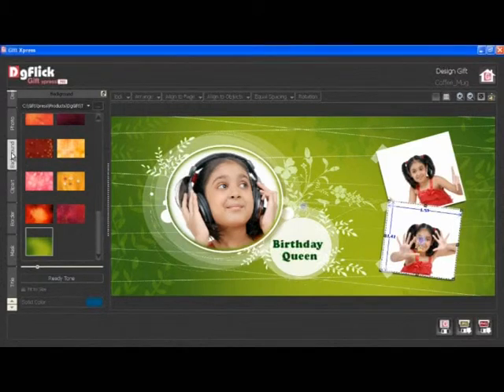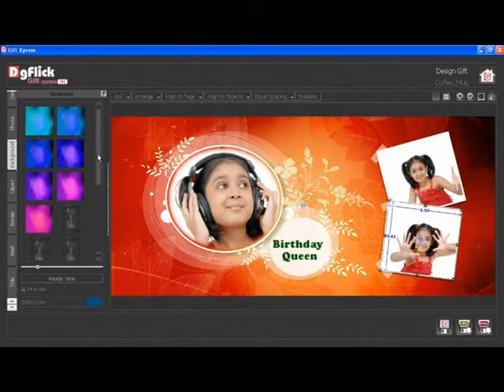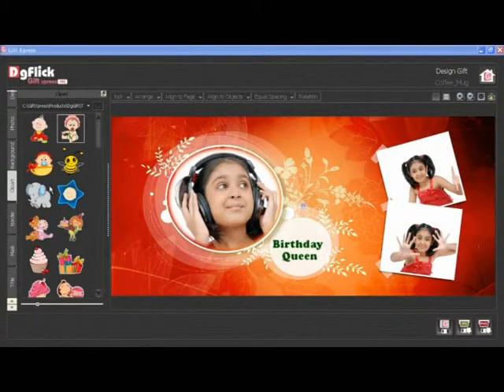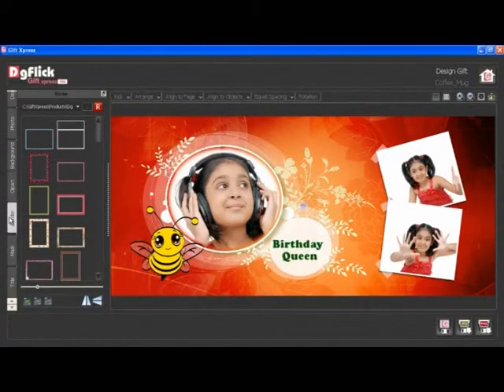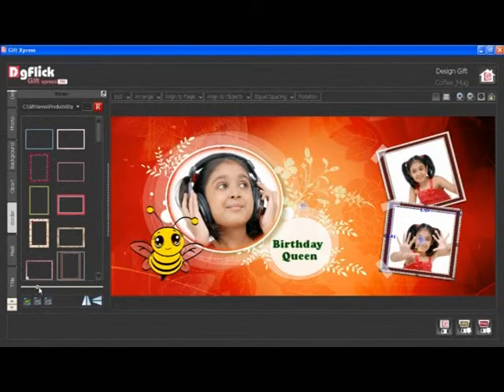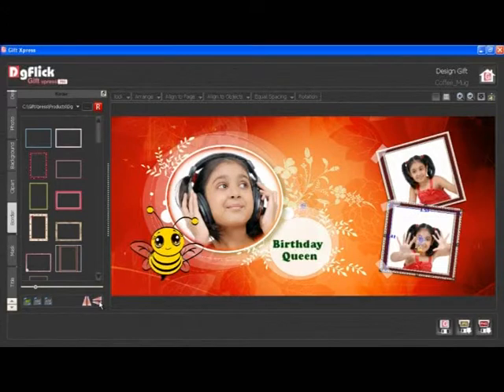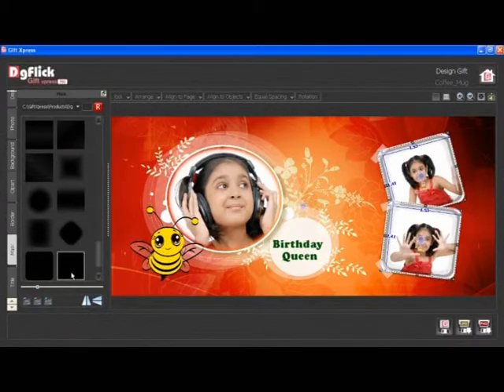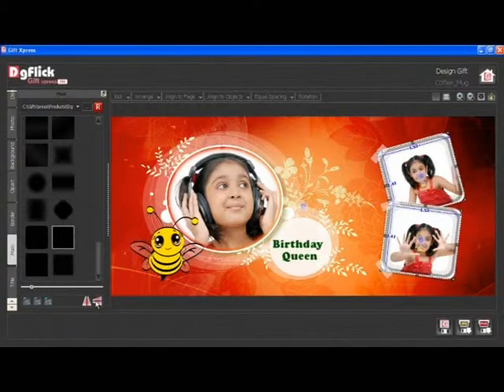Gx-Tv-Eng_06-How to Change Background, Clipart, Mask & Border.mp4